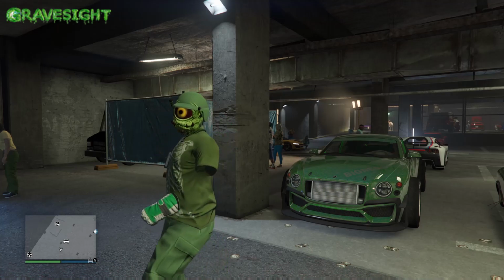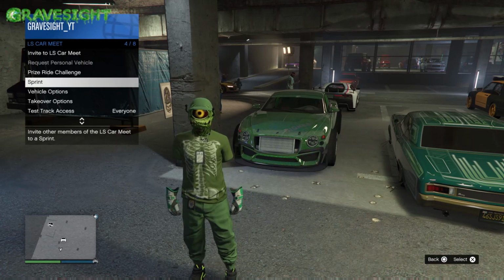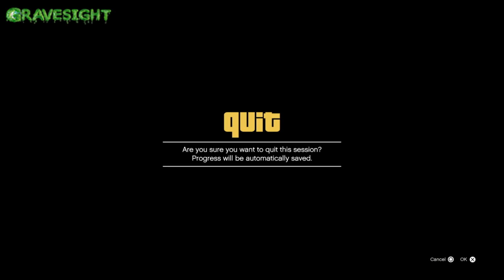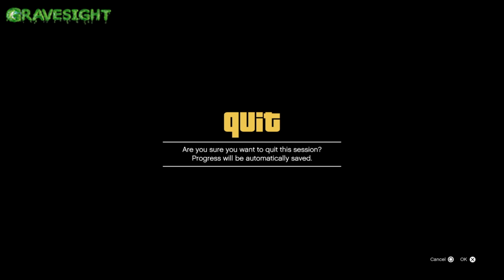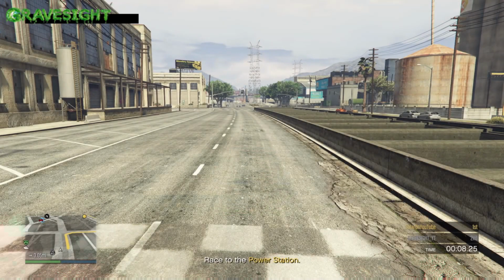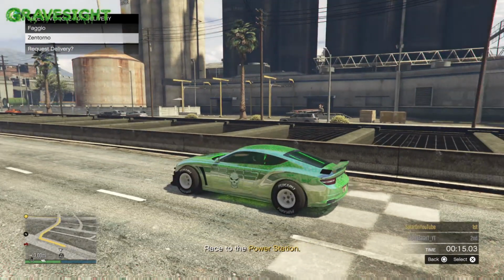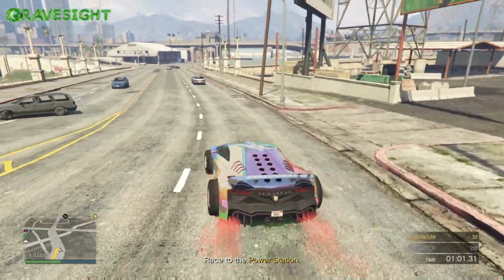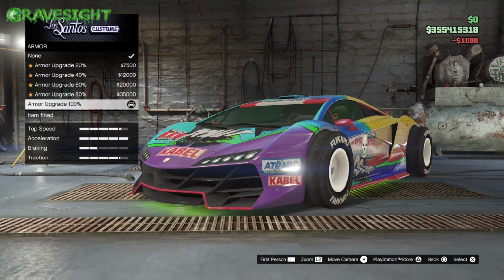Car To Car Merge !- New Workaround! - Fast & Easy! - Merge F1's and Benny's Rims! | GTA Online